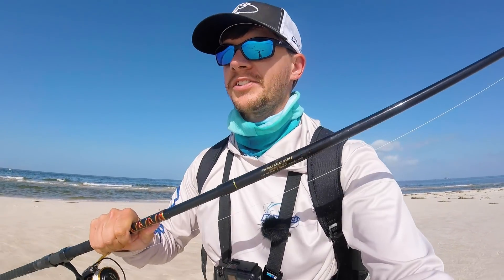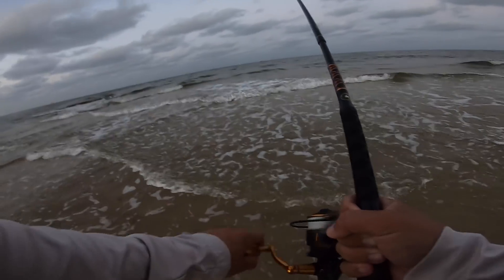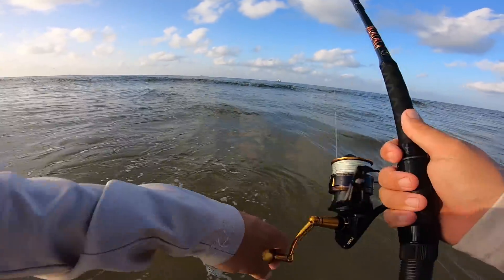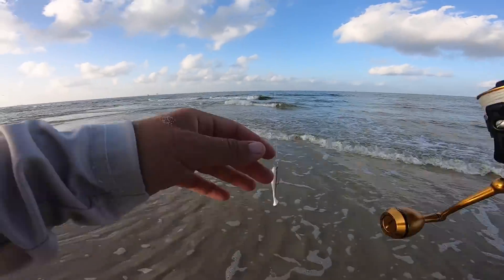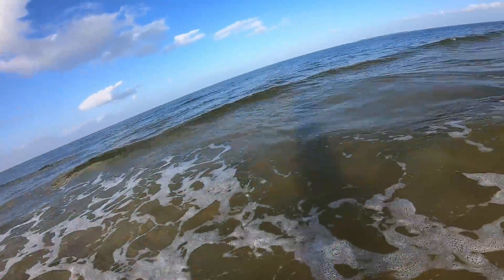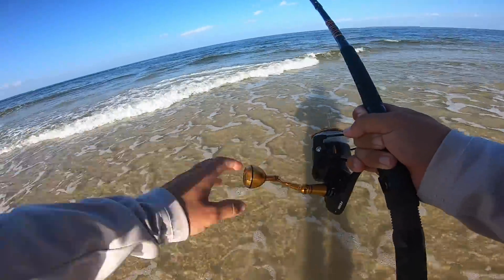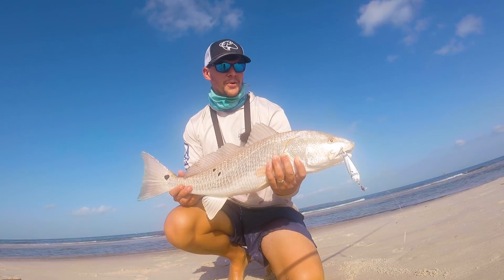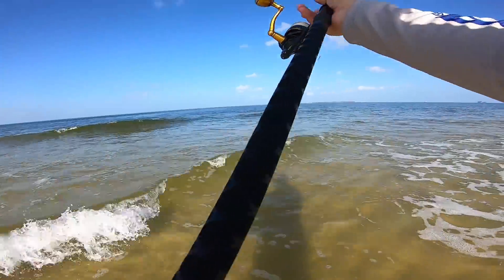The MONSTER Fish I Wanted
10’ Okuma Surf Rod (paid link)

30lb Power Pro Braid (paid link)